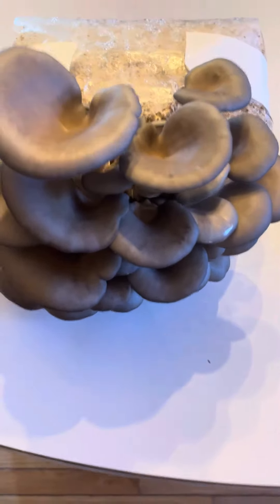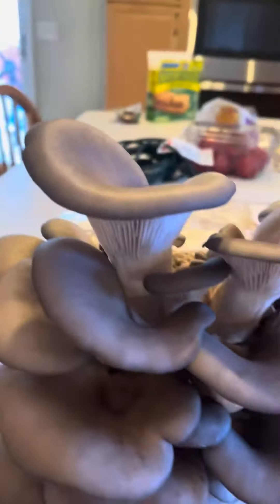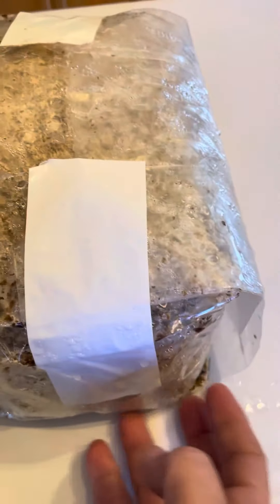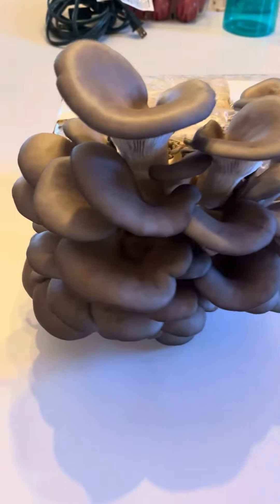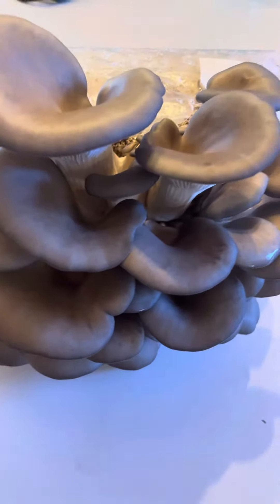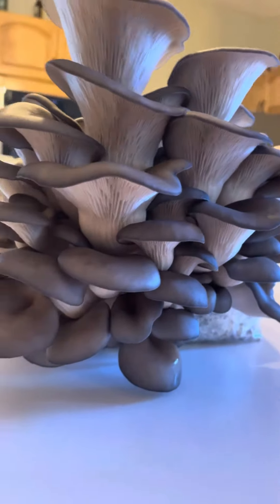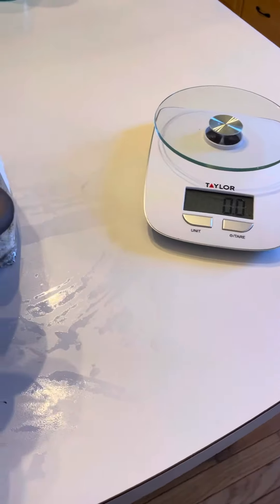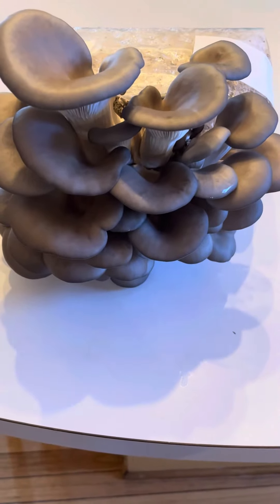Blue Oyster mushroom harvest from block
5 pound block of blue oysters.